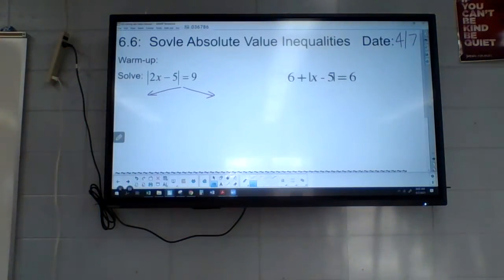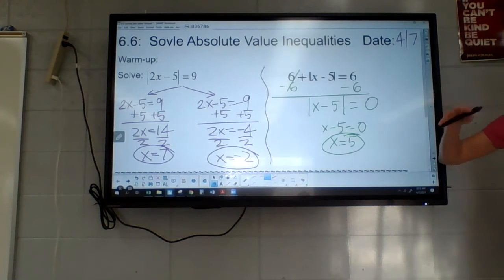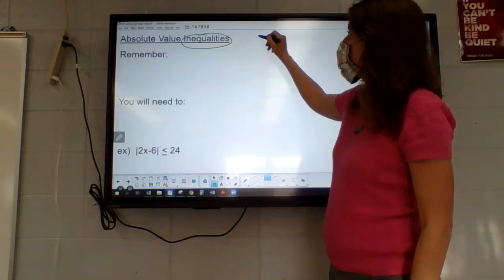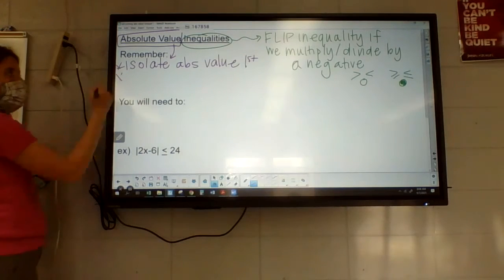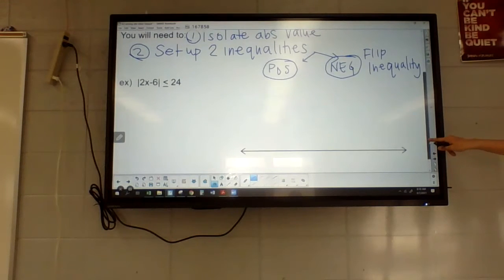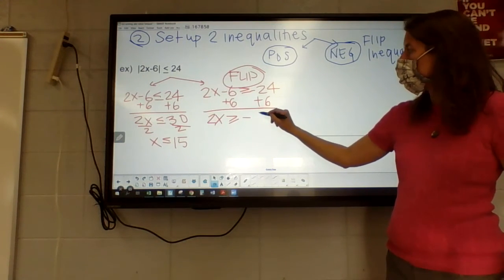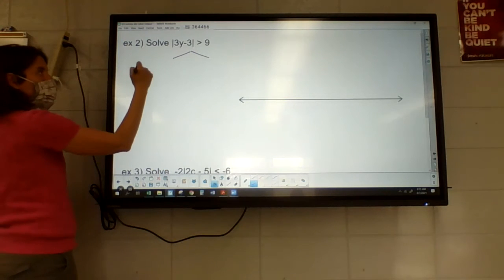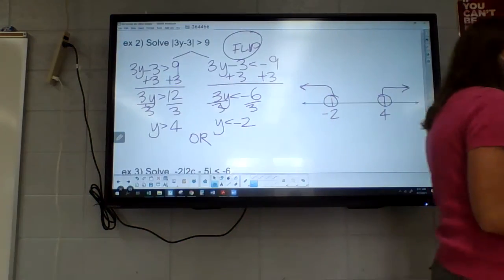algebra 6.6 part 1 4/7/21